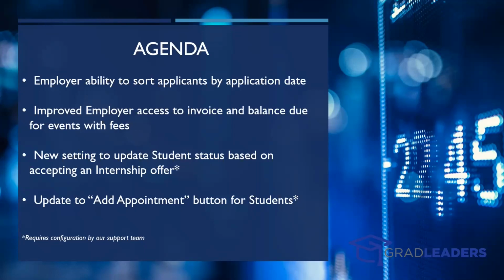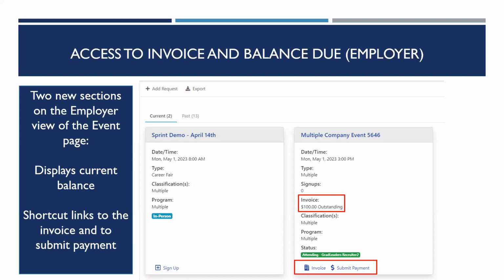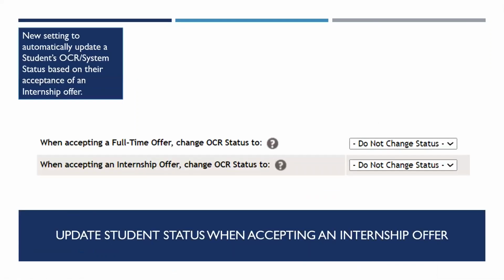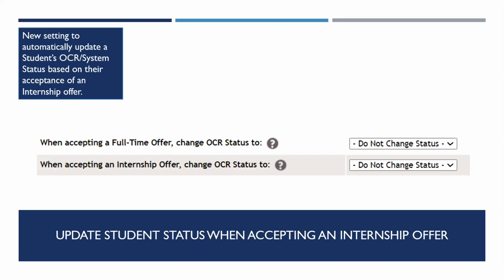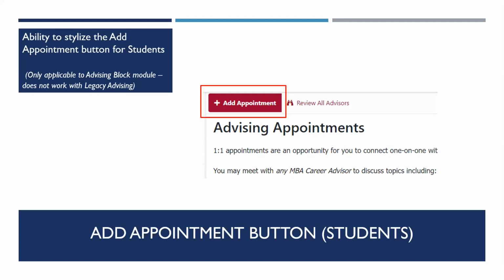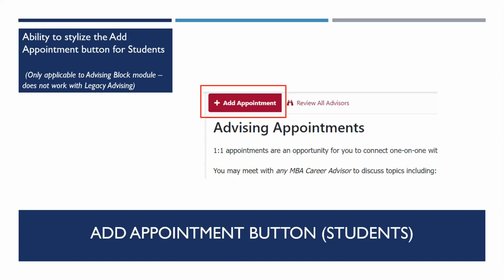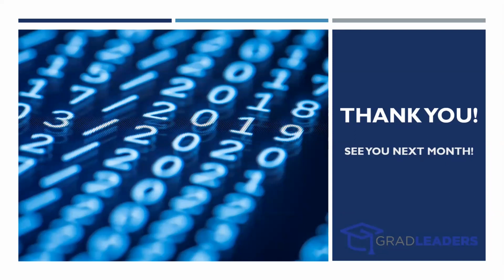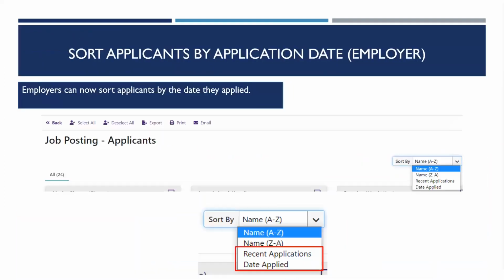April Feature Webinar 2023